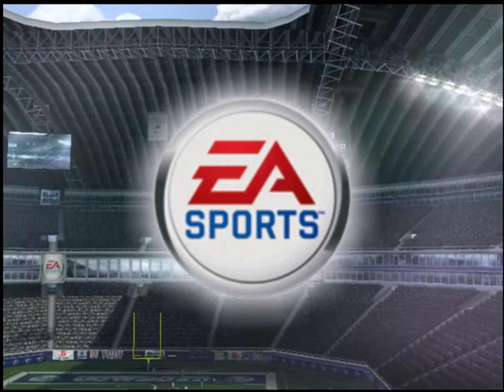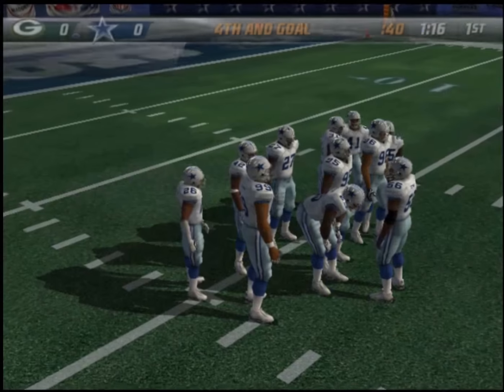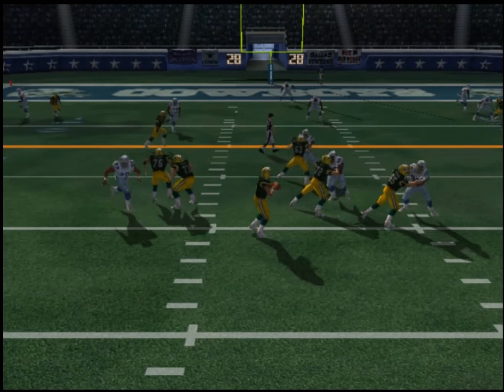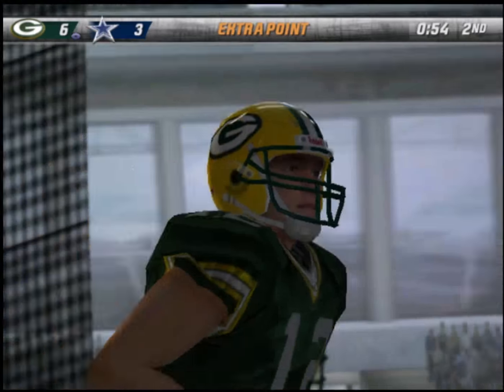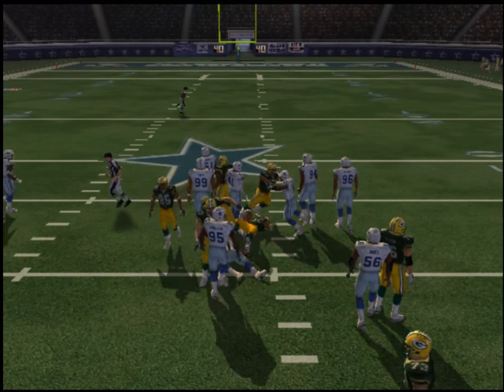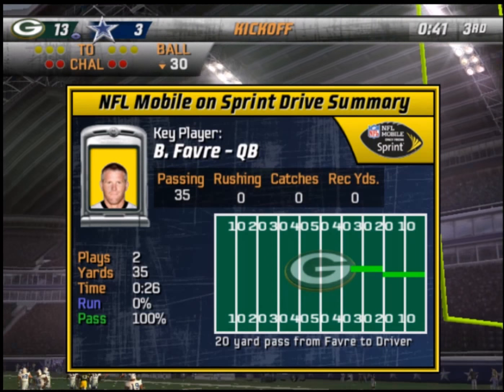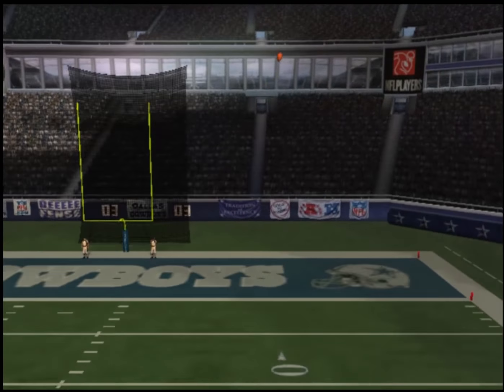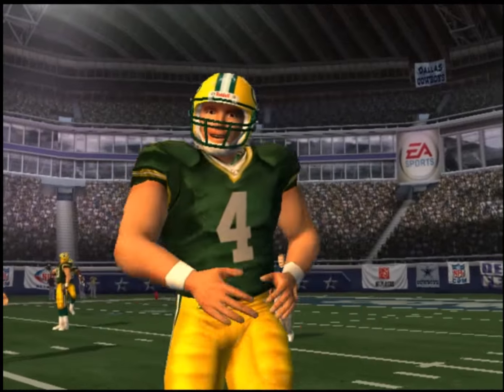Madden NFL 2008 (Nintendo GameCube) Dallas Cowboys vs. Green Bay Packers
This is Madden NFL 2008 for the Nintendo GameCube